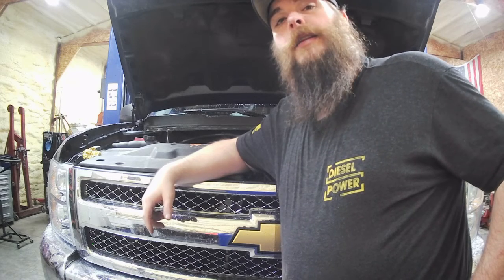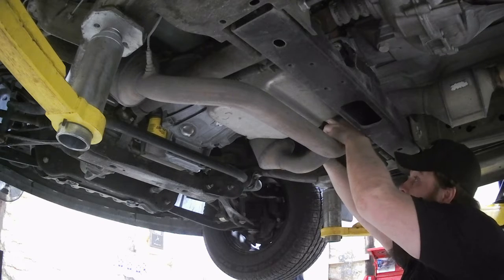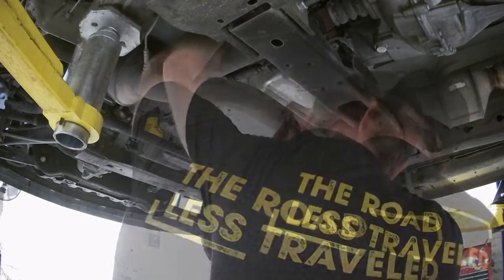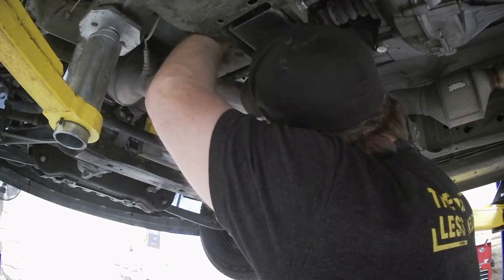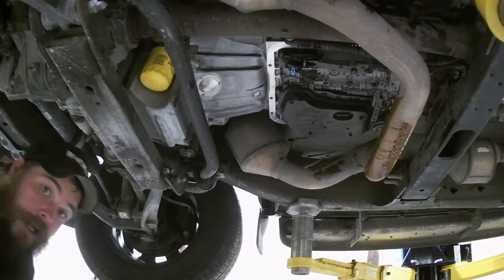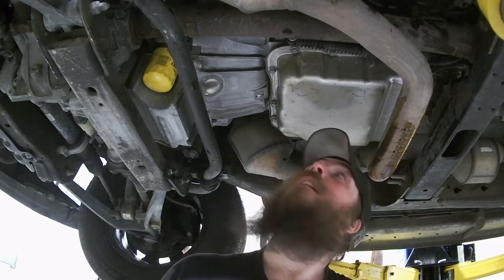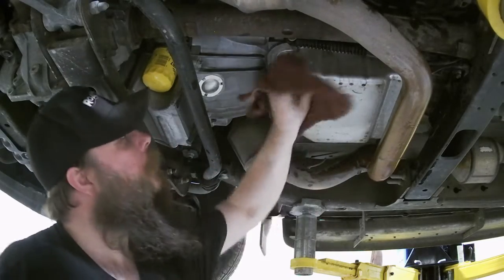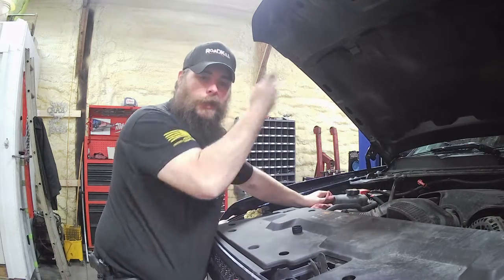2012 Chevrolet Silverado 1500 Transmission Service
Title says it all, The video is also aplicable for Gmc and Cadillac also Suv's of the same generation built on the silverado platform.